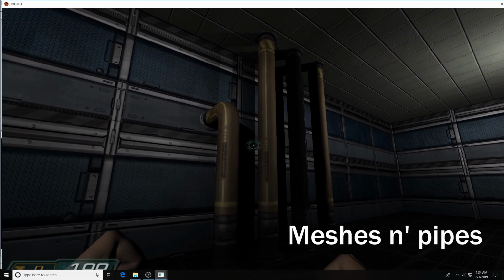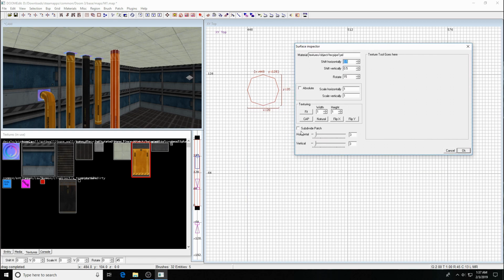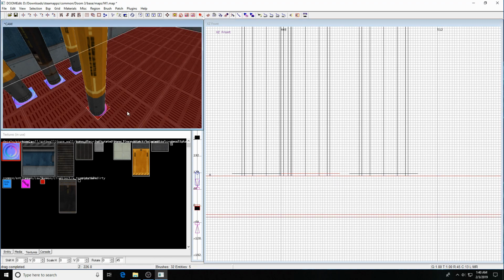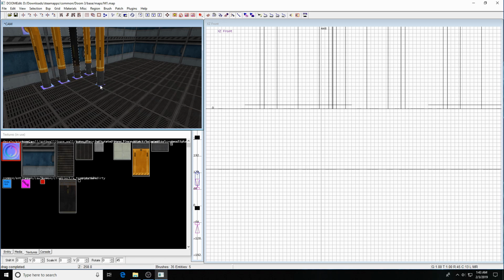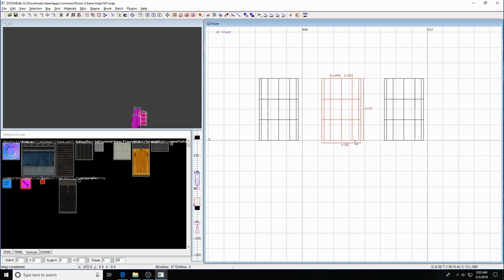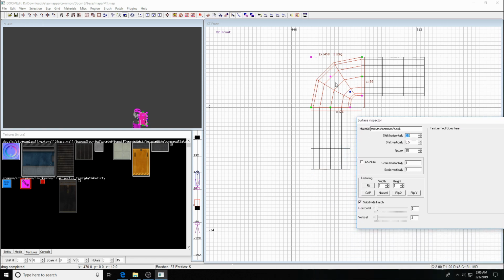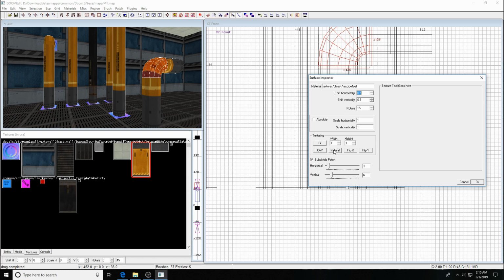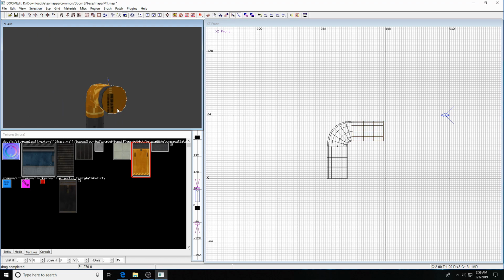Modding Doom 3 Part 6 - Pipes, Bends and End Caps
Part 6 of our Modifying Doom 3 Editor Series demonstrates how to construct pipes, how to create bends by manipulating mesh vertices and we also look at how to cap our exposed mesh ends. What good Doom 3 map would be complete without pipes?

If you would like to check out other videos in this Doom 3 Editor series, or would like to see a complete list of all my videos, visit the channel, Tom's World, here:

Otherwise click the thumbs up/thumbs down button to leave a like or dislike, or drop us a comment - we'd love to hear from you! You can also click the notification button to receive alerts when we post new content.

As always thank you very much for watching and supporting the channel with your views.